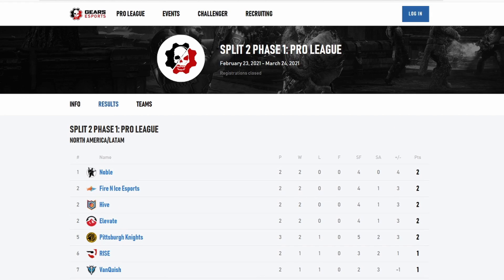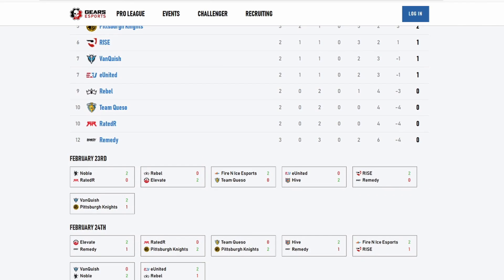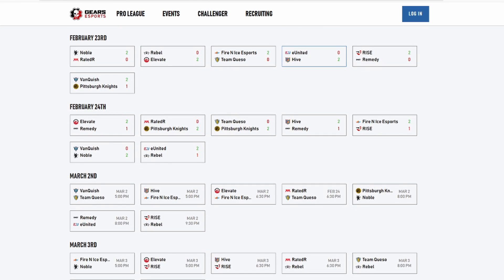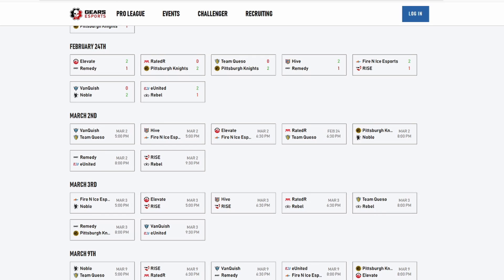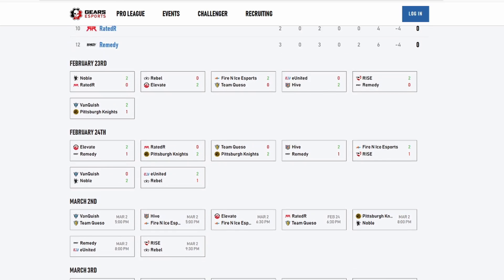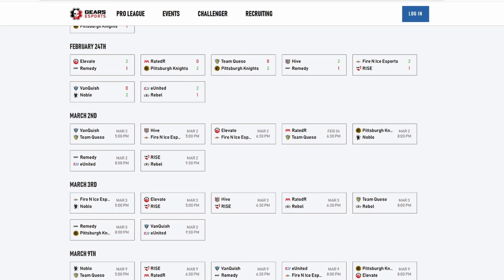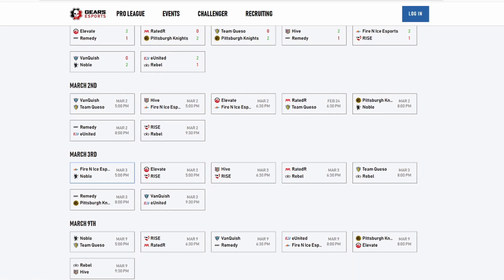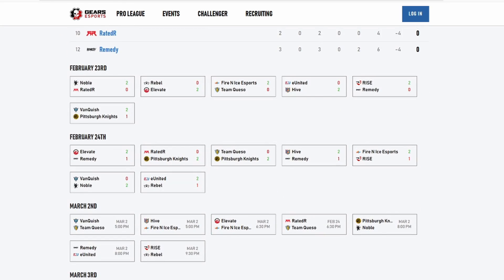Gears 5 eSports News: Pro League Week 1 Recap & Week 2 Predictions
Getting you guys up to date with the Pro League in Gears eSports.